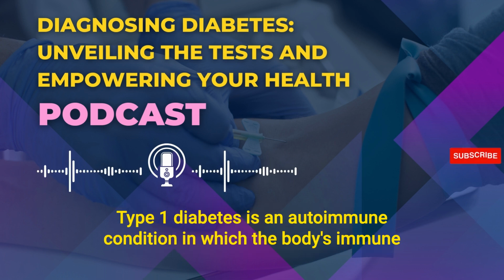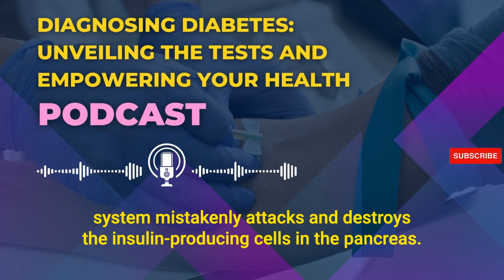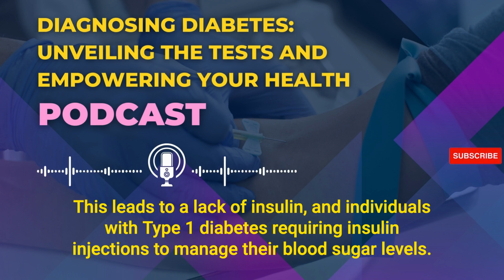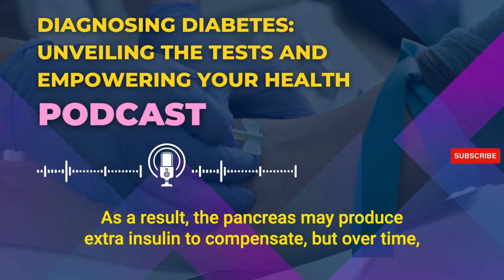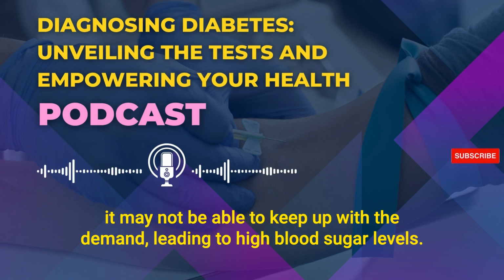Diagnosing Diabetes: Unveiling the Tests and Empowering Your Health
This podcast that demystifies the diagnostic process and equips you with essential knowledge to tackle diabetes head-on. If you or your loved ones are concerned about diabetes or have recently been diagnosed, this podcast is your ultimate guide.

We will delve into the different tests used to diagnose diabetes accurately. From blood glucose testing to HbA1c measurements, we'll break down the significance of each test and its role in understanding your blood sugar levels.

Understanding diabetes is crucial for early detection and timely management. We'll walk you through the symptoms to watch out for and when to seek medical advice.